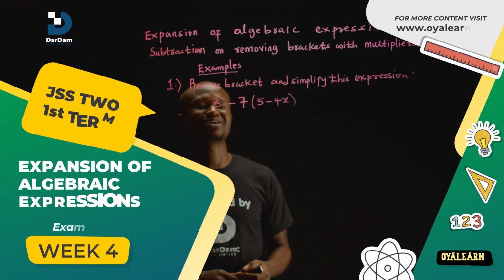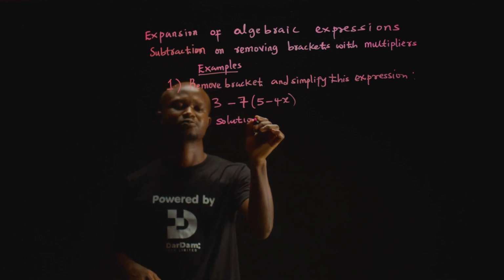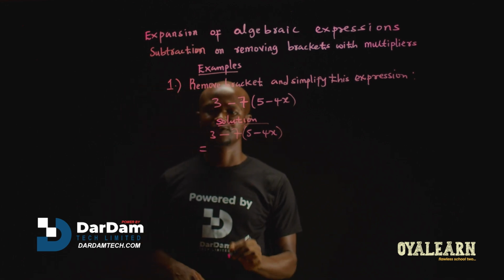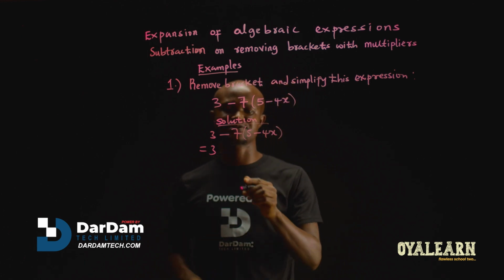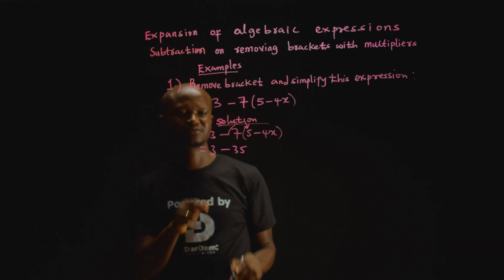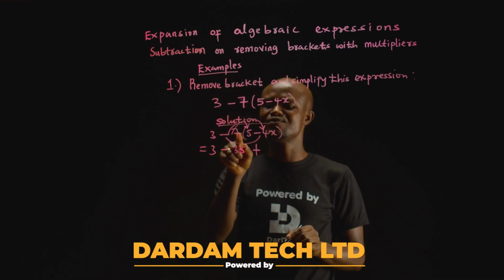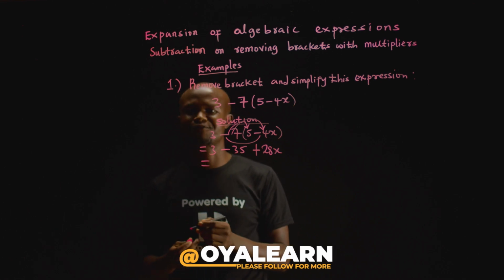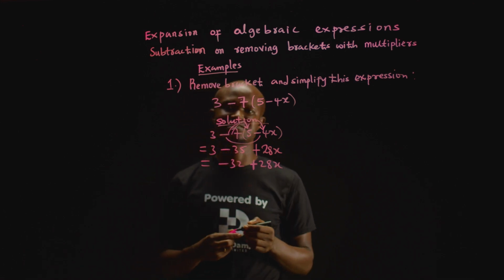JSS2 | Expansion of algebraic expressions | Subtraction on removing bracket with multipliers | 1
In this video, we explore the concept of expansion of algebraic expressions, focusing on subtraction on removing bracket with multipliers and making them easy to understand.

- How to identify, interpret, and solve problems on subtraction on removing bracket with multipliers.